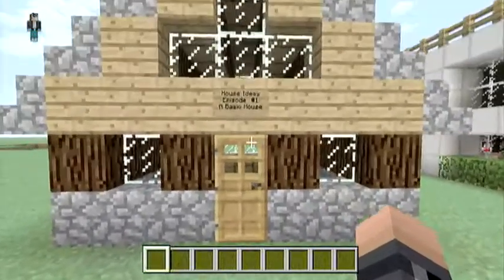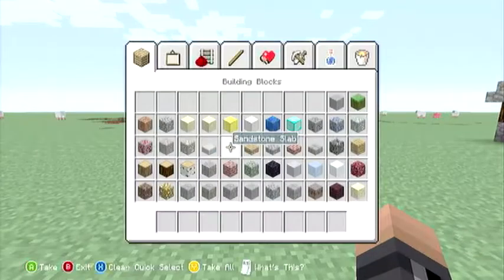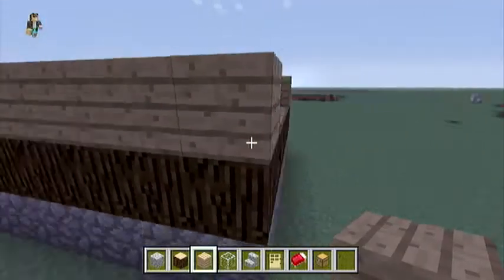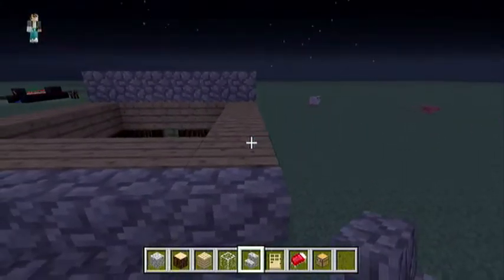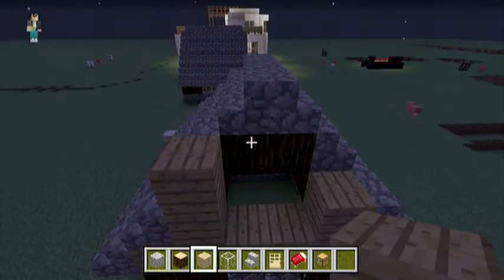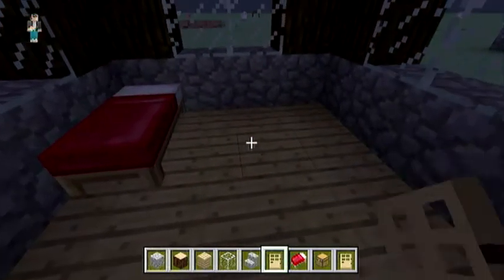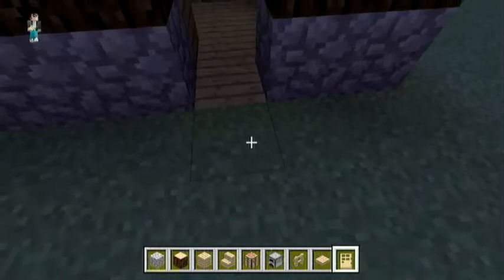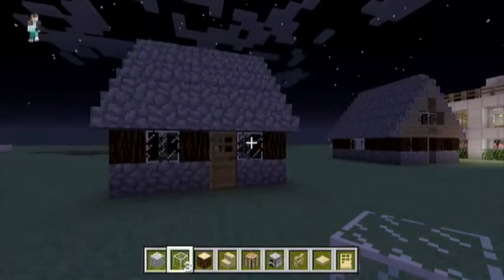Minecaft House Ideas #1 - How to build a basic House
How to build a basic house on mineraft #1 of the series house ideas